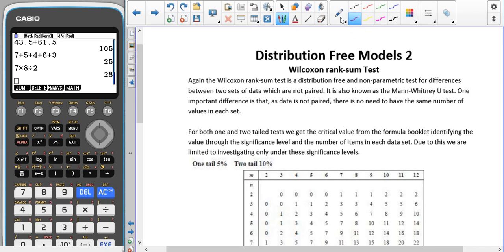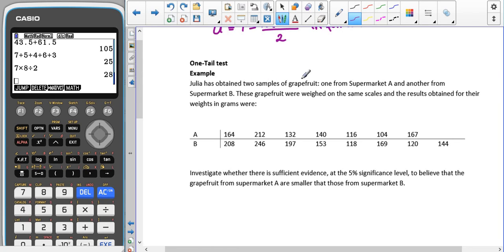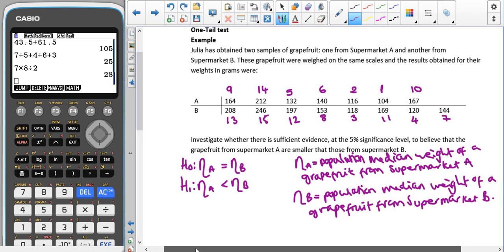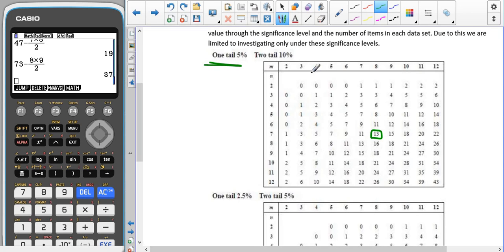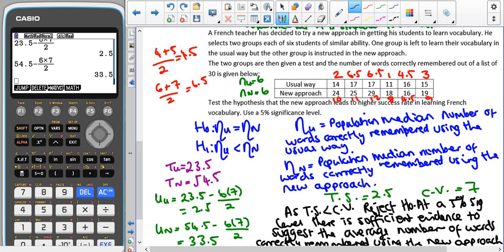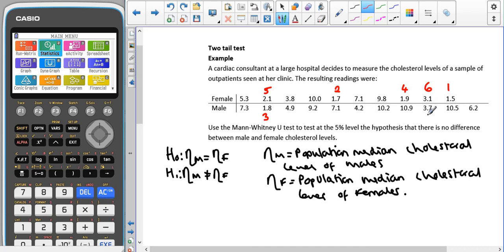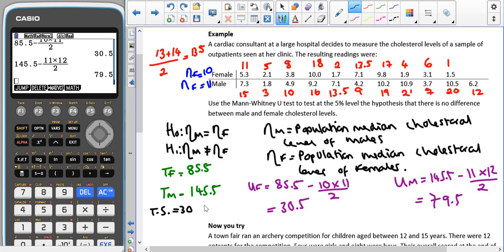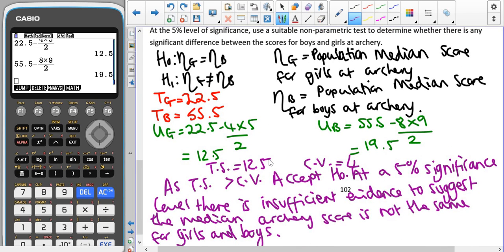A level Statistics - Distribution Free Wilcoxon Rank Sum